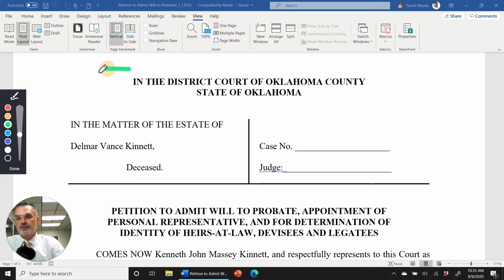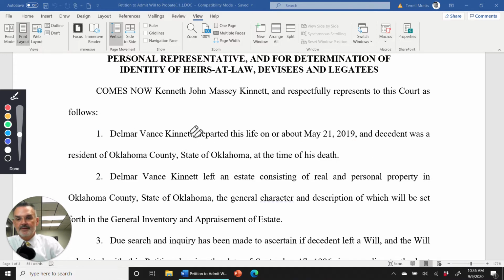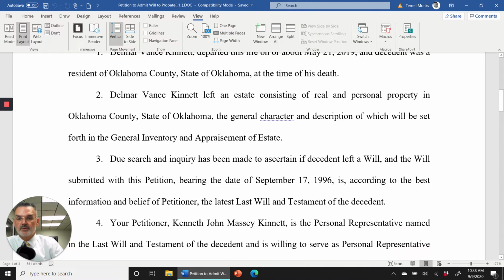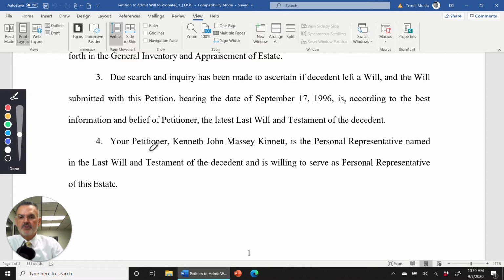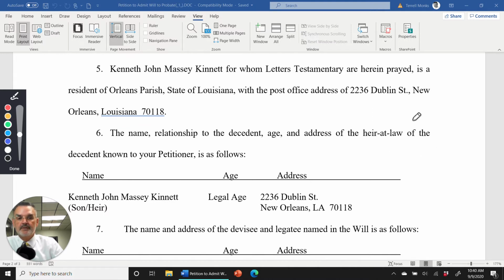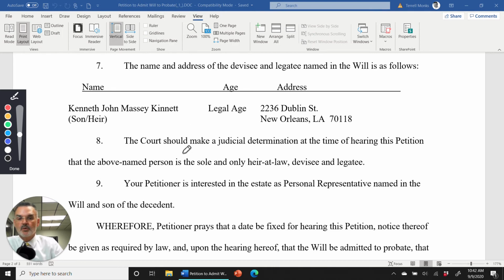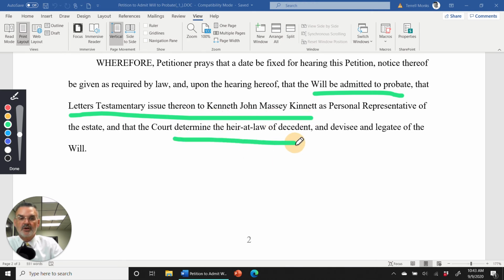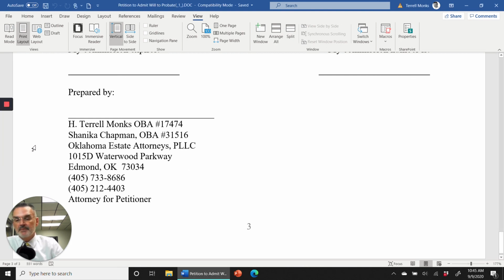Oklahoma Probate Petition elements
This video goes through a simple petition for probate of will and describes what needs to be in it.